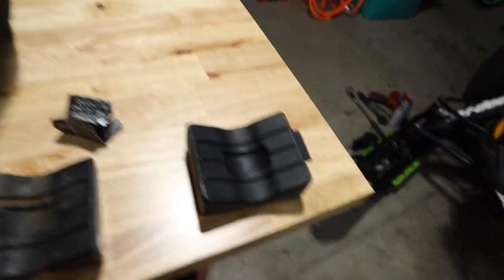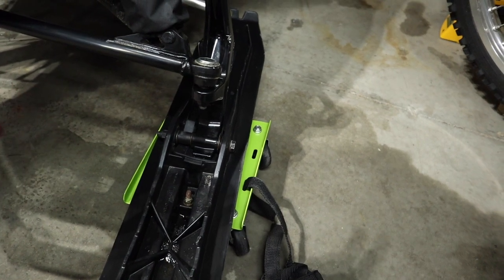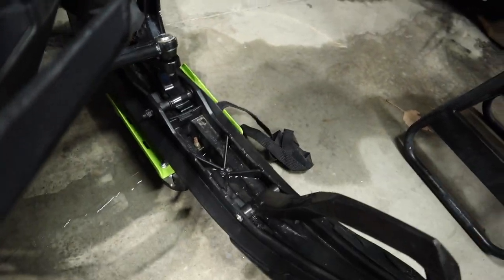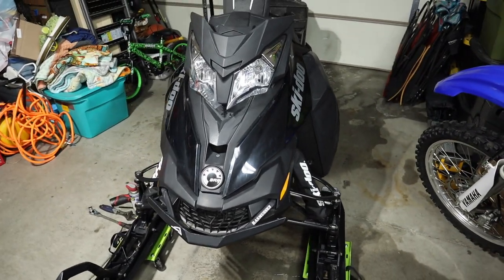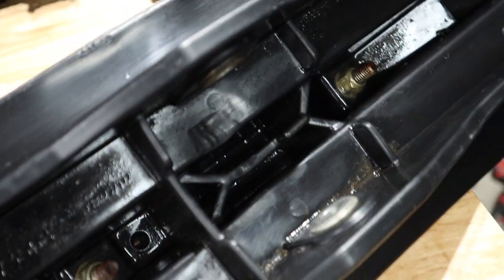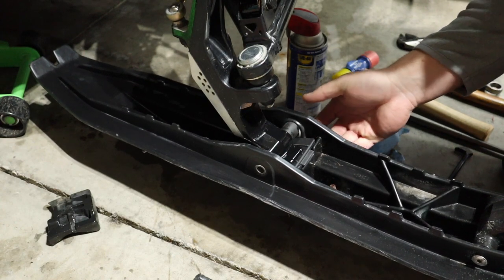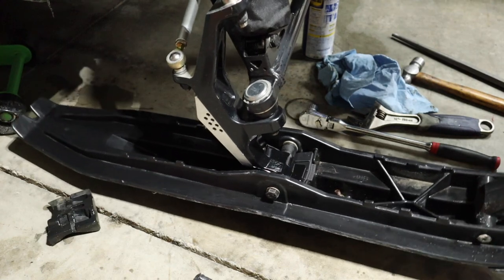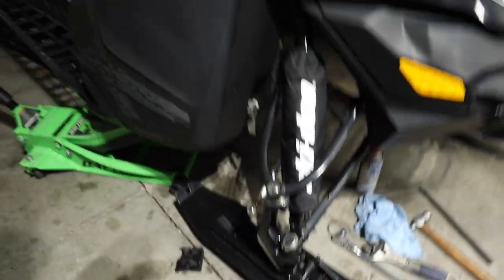SNOWMOBILE SKI STOPPERS/DAMPENERS | Easy Fix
This is an easy maintenance item, and keeps your sled handling like it should. I'll show you how to replace your ski stoppers/dampeners in 5 minutes.